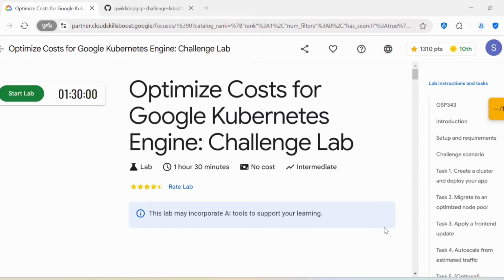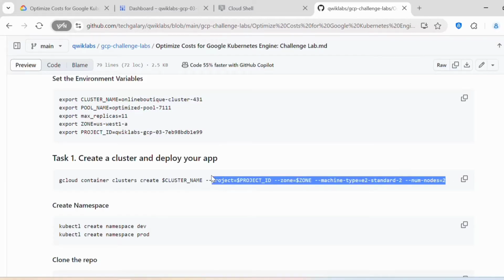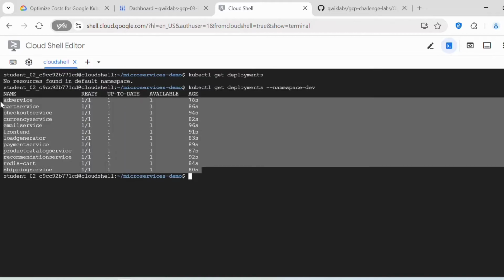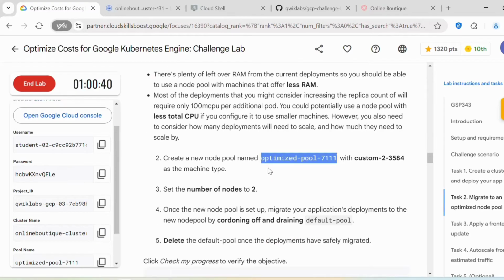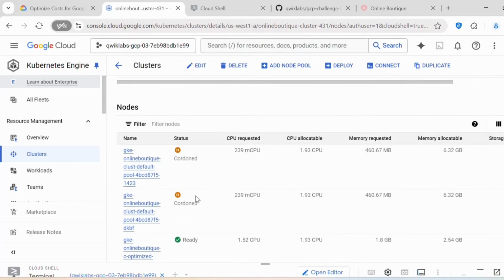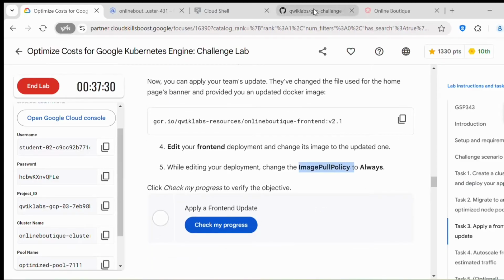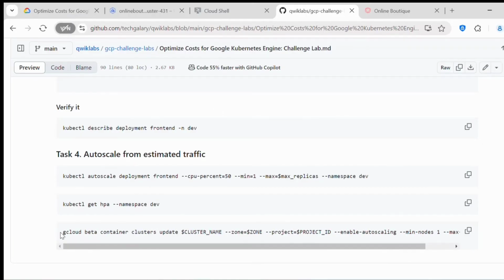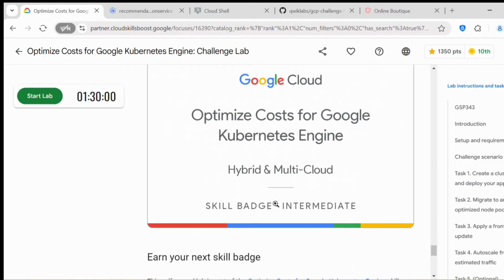Optimize Costs for Google Kubernetes Engine: Challenge Lab | GCP lab with explanation